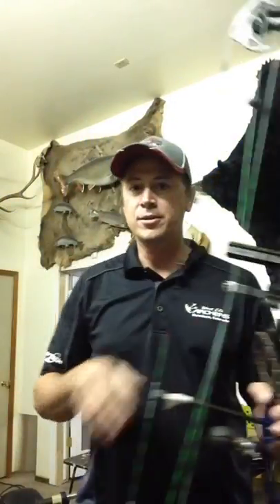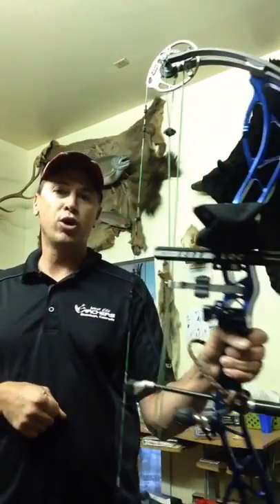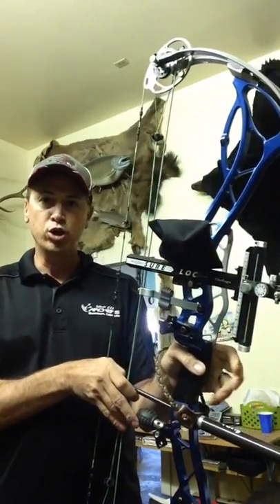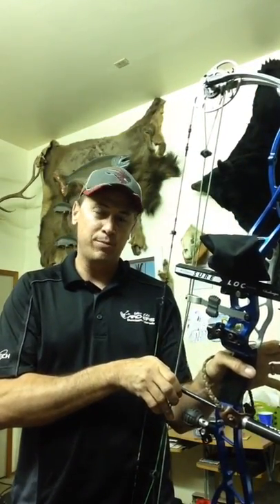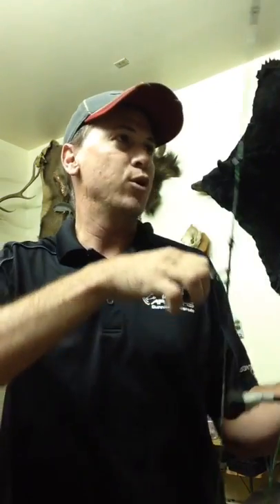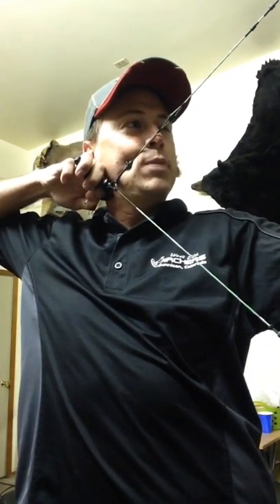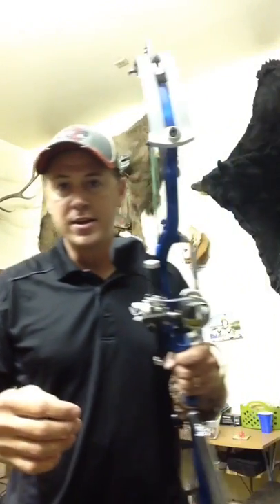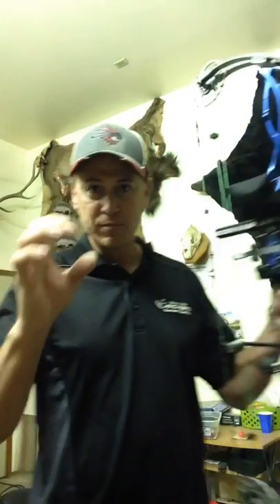6 tips to make you a better archer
Here's a quick list of things that every archer needs to learn how to do well. 6 simple things that will help you out shoot your buddies!